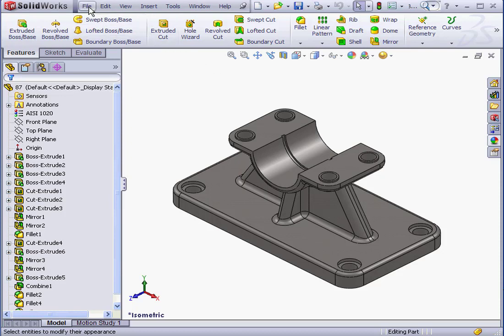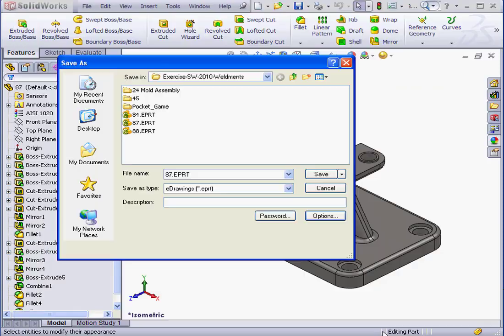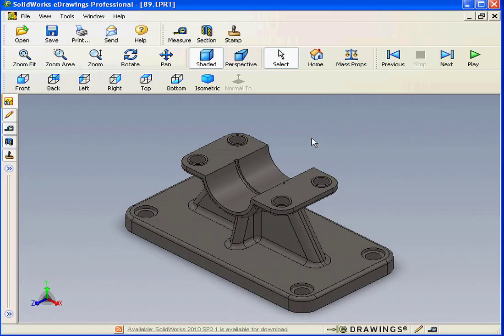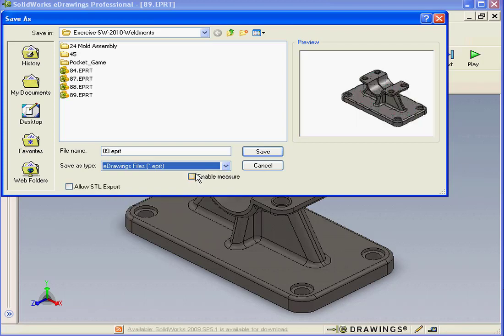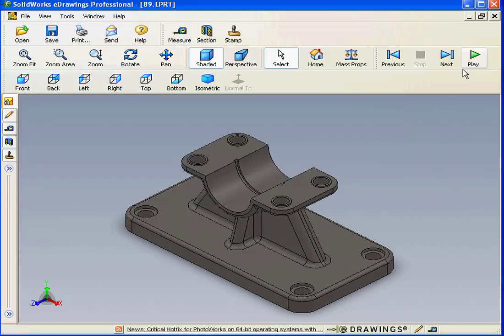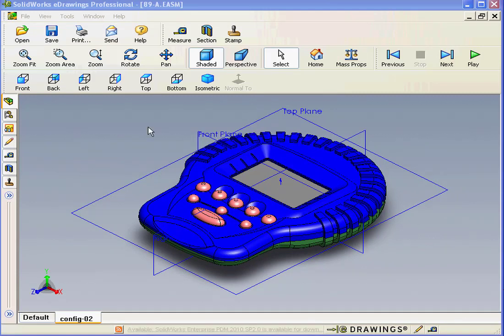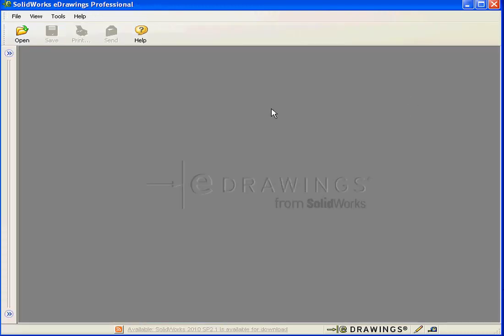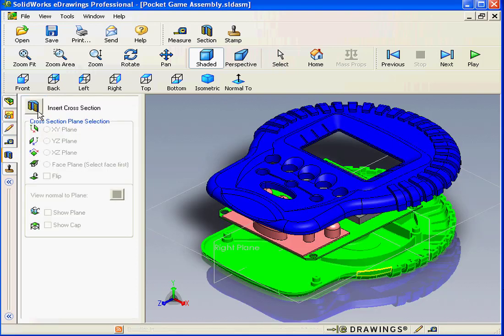08 STL Files ( SOLIDWORKS eDrawings Tutorial )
video-tutorials.net